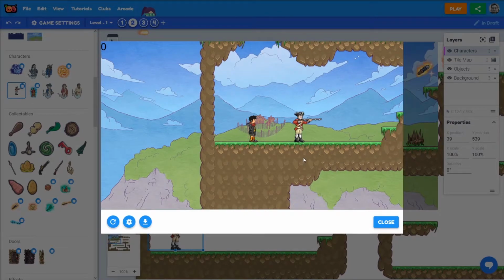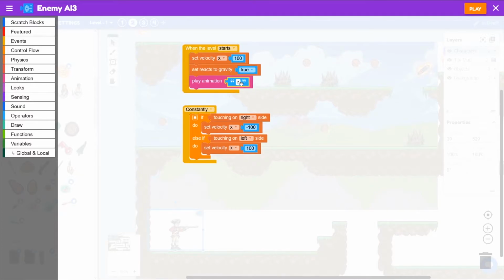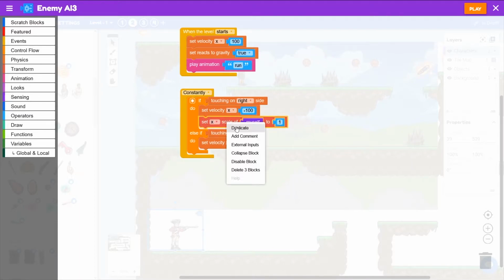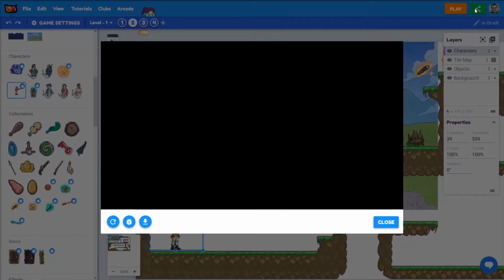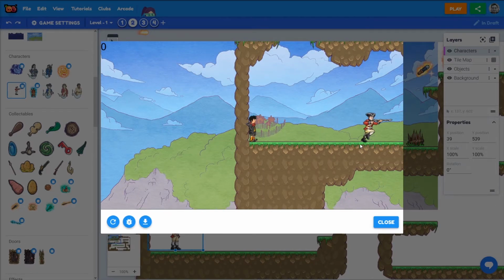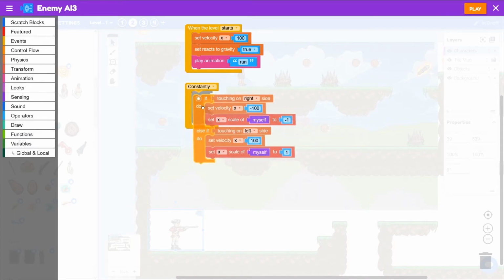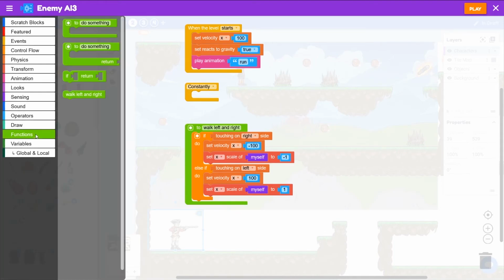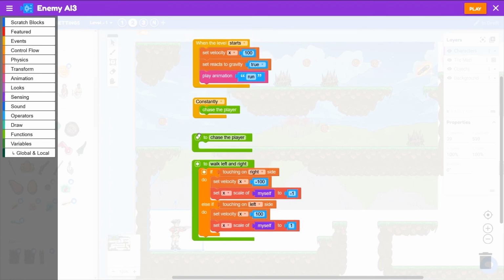Platformer 102: Enemy AI Part 2